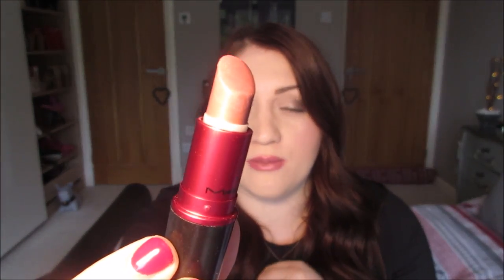Mac Lipstick Collection | Swatches ♡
I hope you enjoyed this weeks video my blog is linked below if you would like to read more about the lipsticks and see photos etc.
Make sure you give this video a thumbs p if you enjoyed it and also leave below any beauty questions you have for me to answer in a video soon :) xx